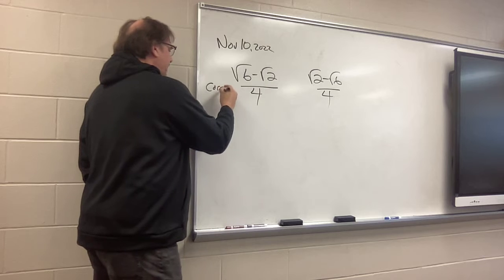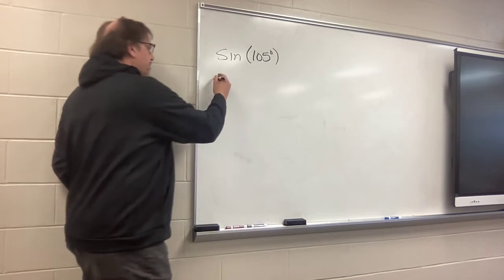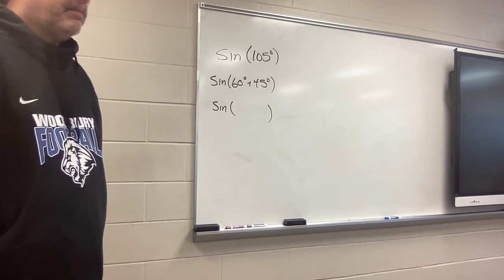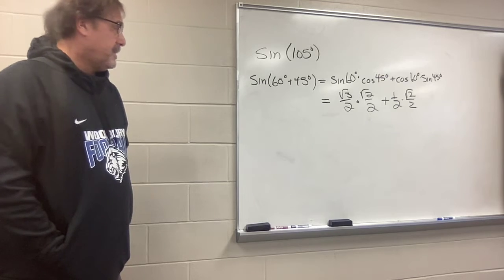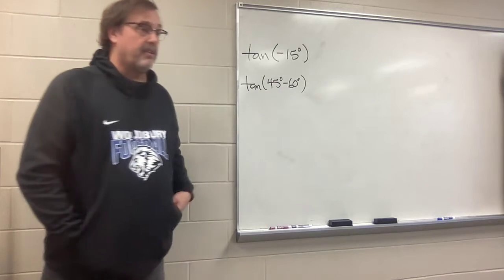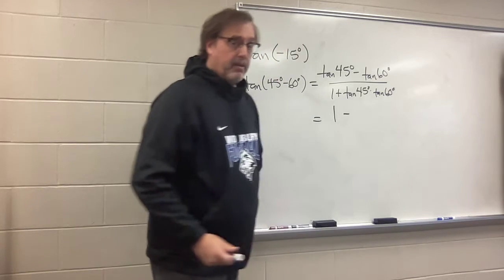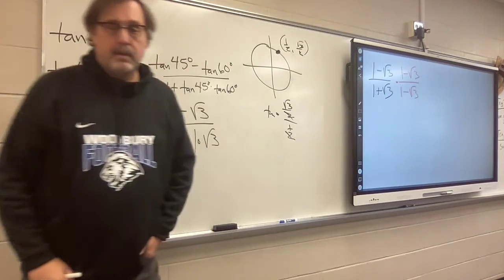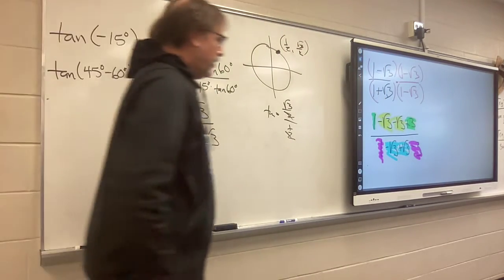Nov 10, 2022 trig class recording